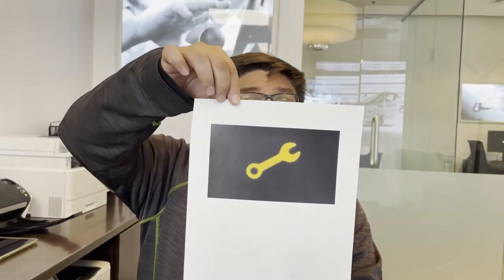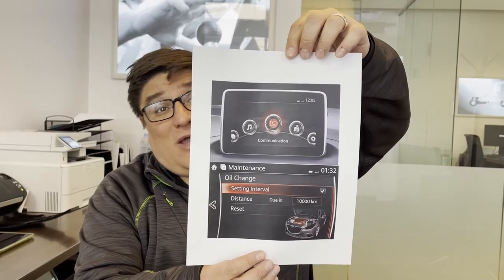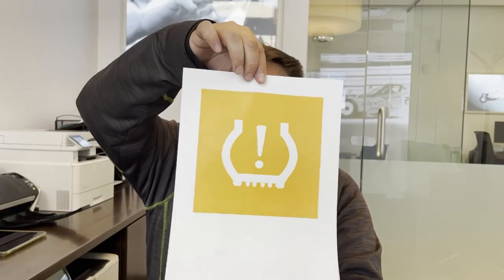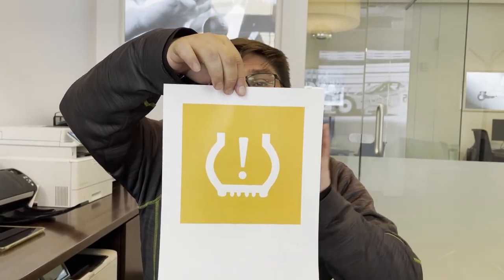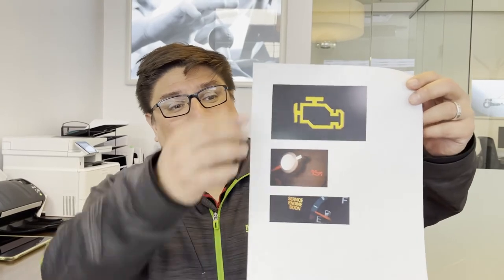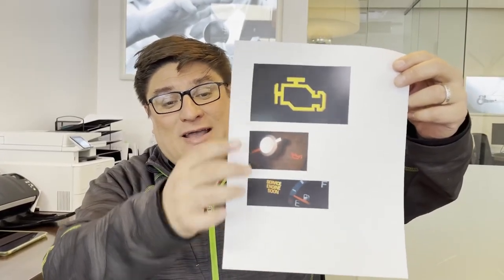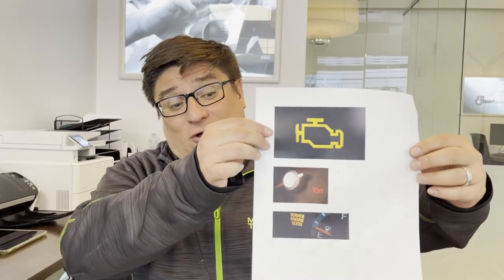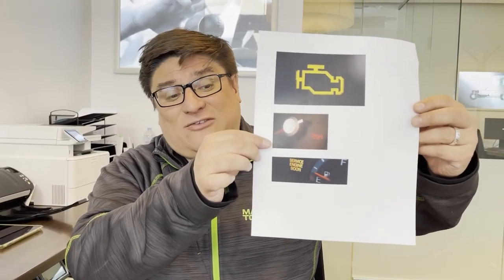Check Engine Lights with Russ Darrow Madison Mazda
Join Pablo as he explains what some of the check engine light symbols mean. If you have any lights showing and you have any questions about them or want to schedule a service, give us a call today .